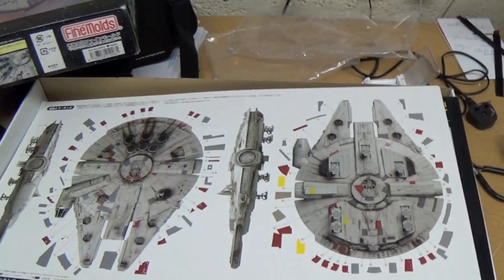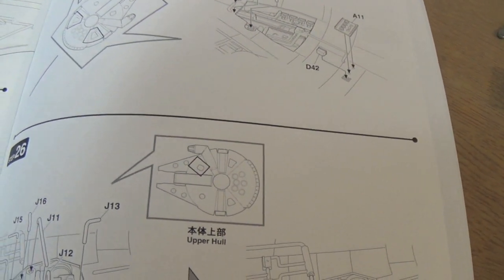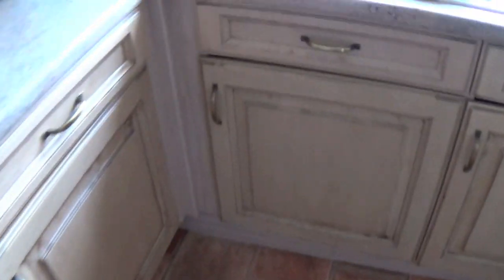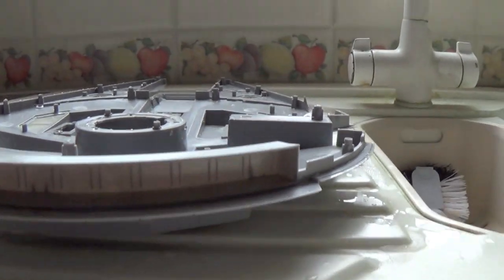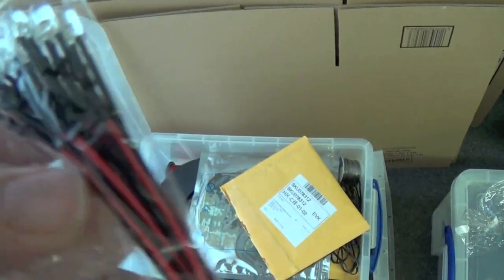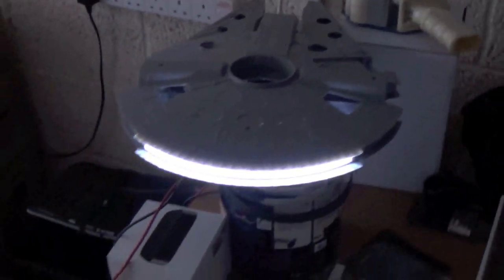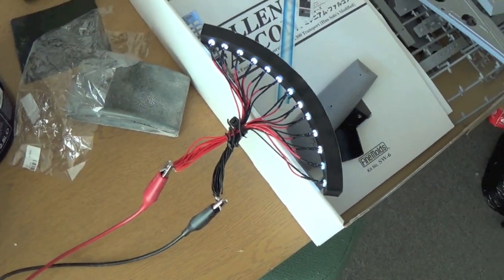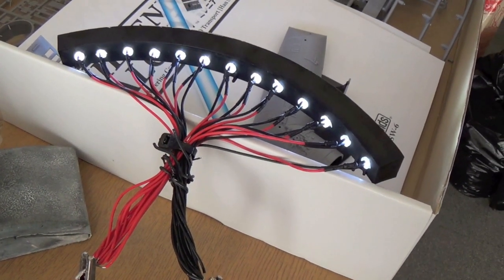Fine Moulds 1/72 scale Millennium Falcon - Part 1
This is the first video on the Fine Moulds 1/72 scale Millennium Falcon build. I plan to add LED lighting effects as I often do with these Sci-Fi models.